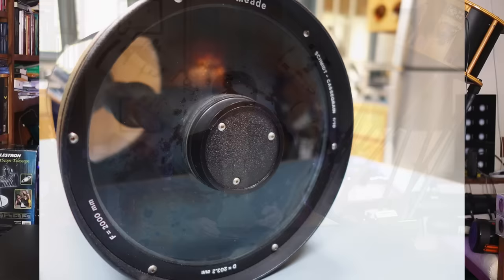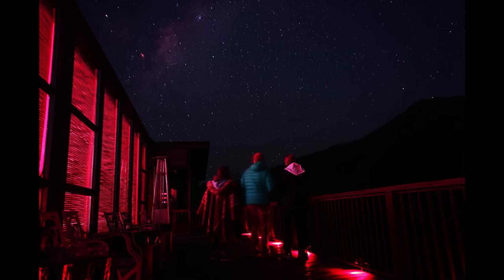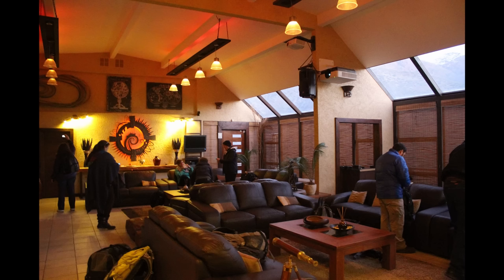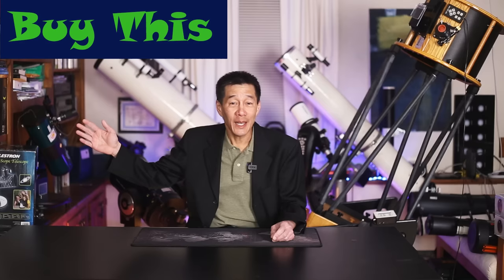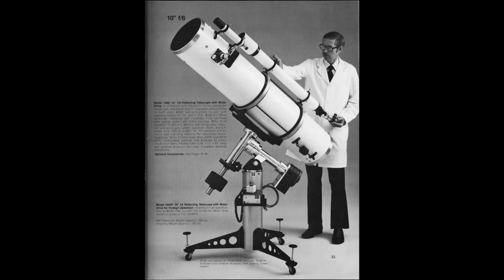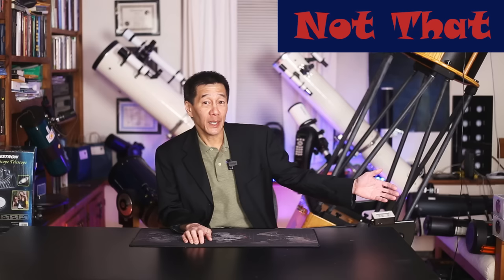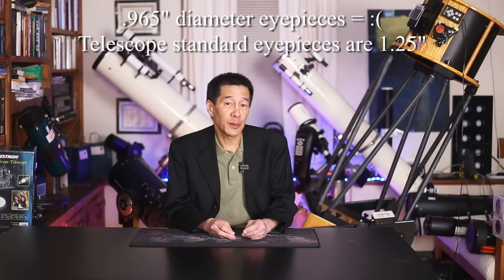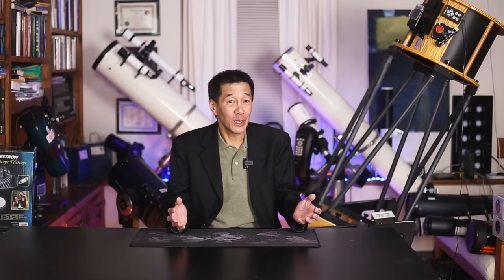Buy This, Not That! Meade Telescope Edition.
Do you have a favorite Meade telescope?  Do you have an “unfavorite”?  Let us know!